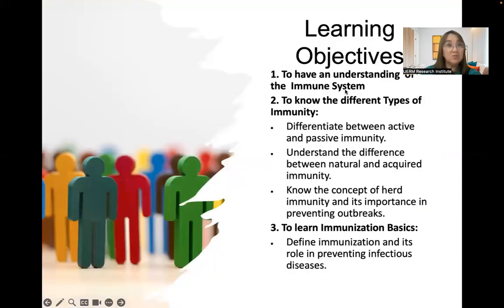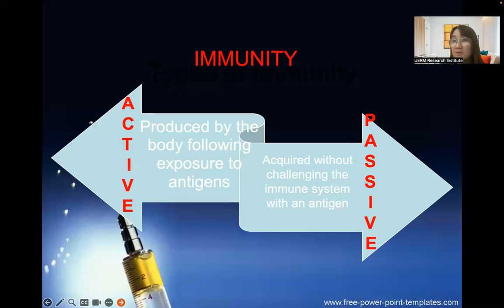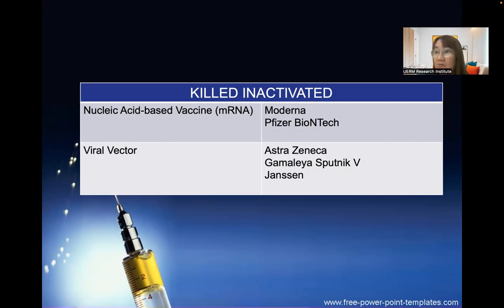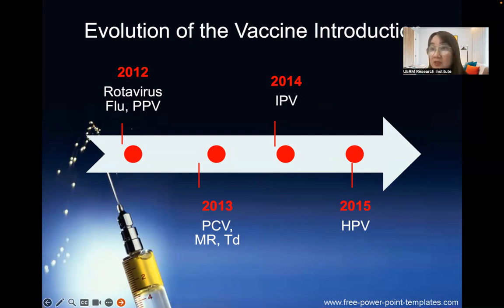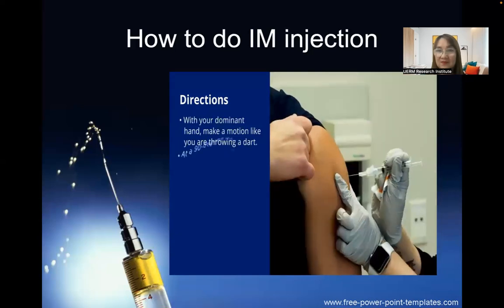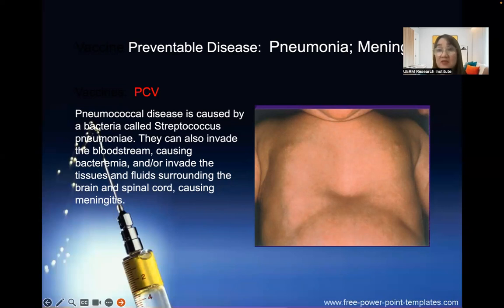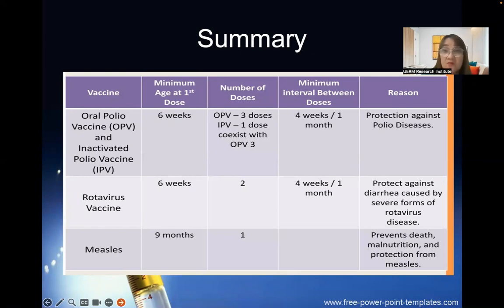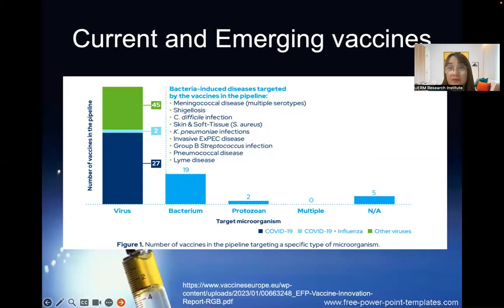Immunity and Immunization JMN 2023